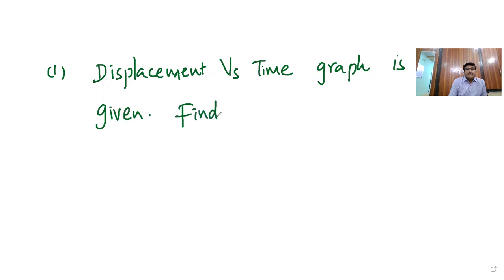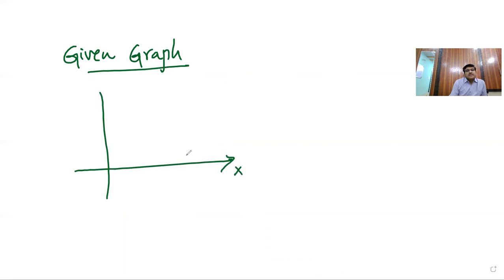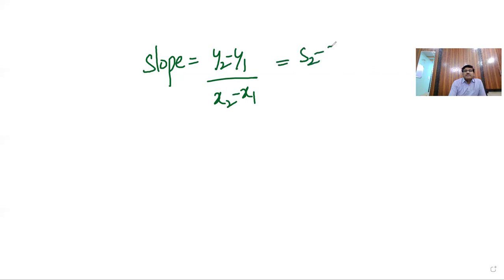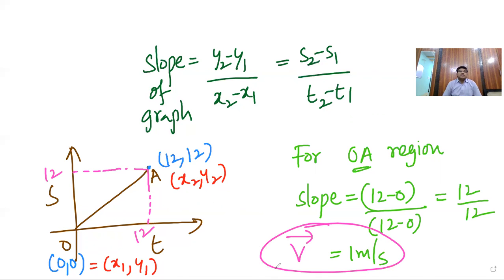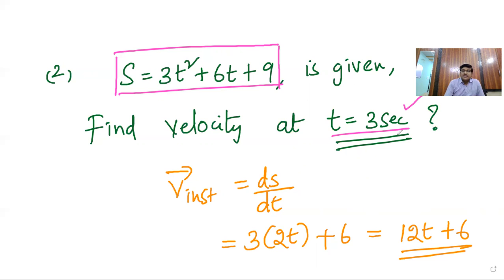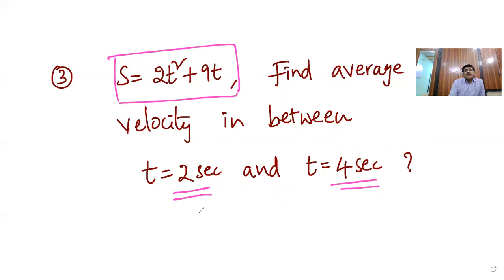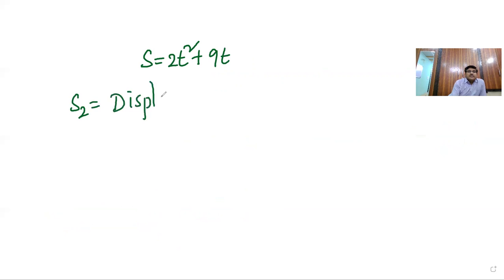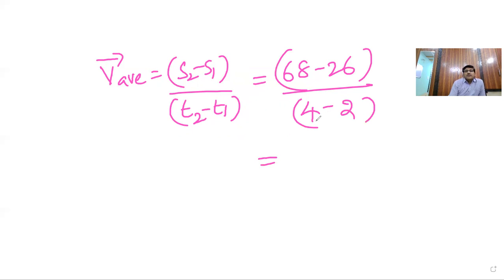Velocity--Problems---2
It deals with problems related to velocity.